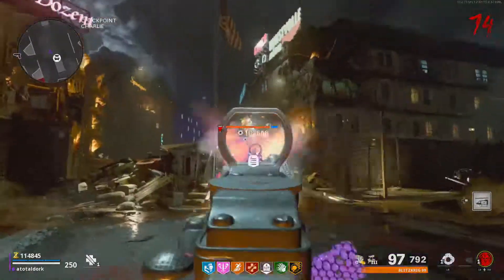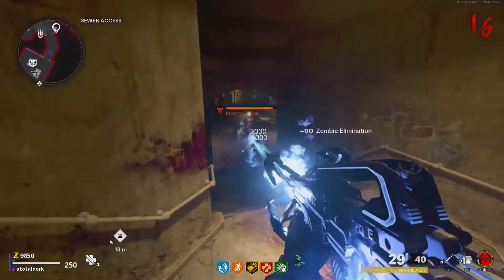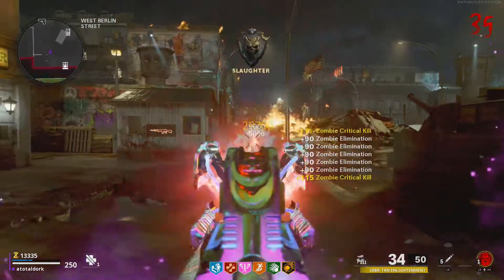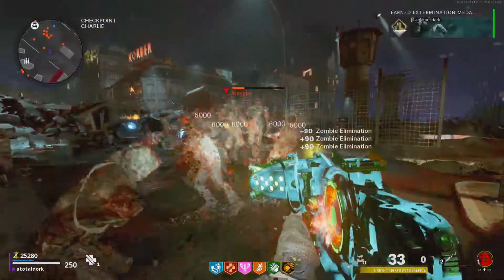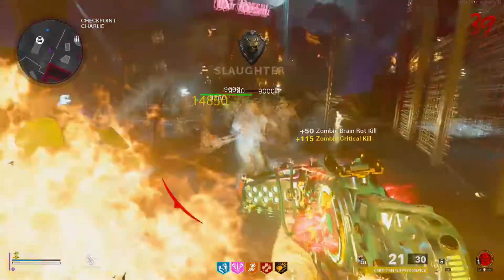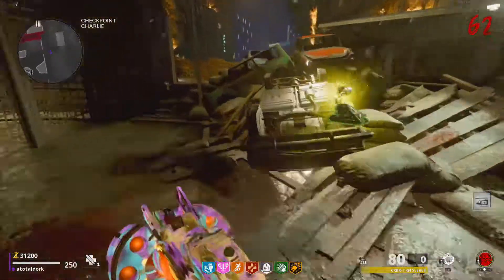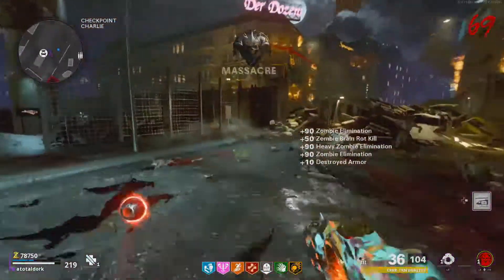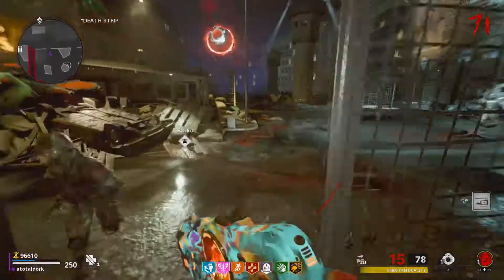Mauer der Toten Wonder Weapon Ranking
Mauer der Toten’s new wonder weapon, the Cerberus, has four different variants, but not all of them were created equal. So in today’s video I’ll be ranking all four variants from worst to best based on how they handle standard hordes, boss zombies, and high rounds.

Chapters:

0:00 - Intro
0:16 - The Blazer Mod
1:39 - The Diffuser Mod
2:27 - The Swarm Mod
3:15 - The base CRBR-S
3:55 - Some overall thoughts on the CRBR-S
4:24 - Outro